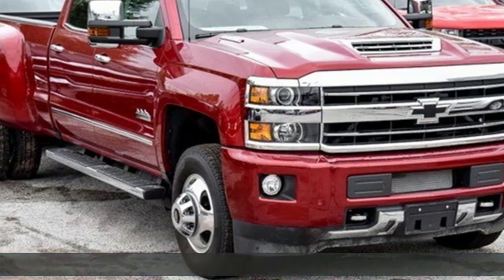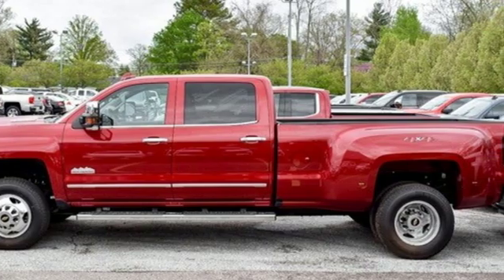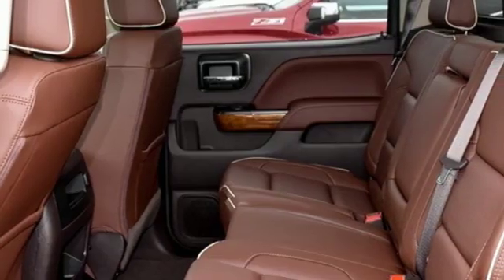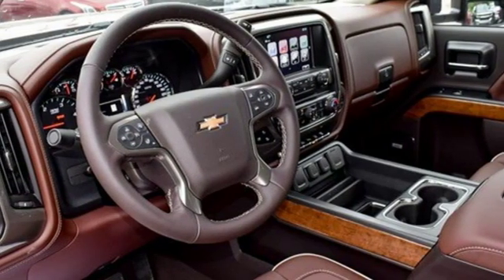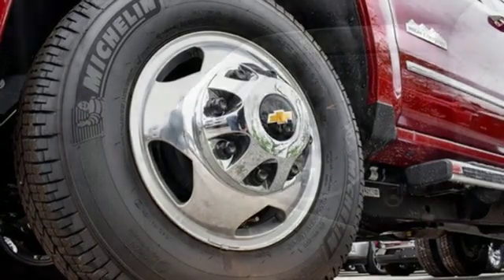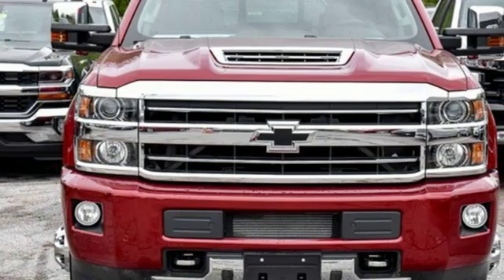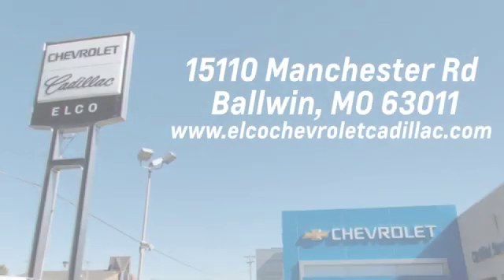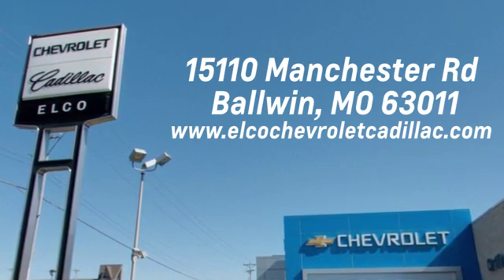New 2019 Chevrolet Silverado 3500HD St. Louis MO Chesterfield, MO #1916900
Year: 2019
Make: Chevrolet
Model: Silverado 3500HD
Trim: High Country
Engine: 8 Cyl. 6.6L
Transmission: Automatic
Color: Cajun Red Tintcoat
Interior: Saddle
Stock #: 1916900
VIN: 1GC4KYEY3KF173018

Address:
15110 Manchester Rd.